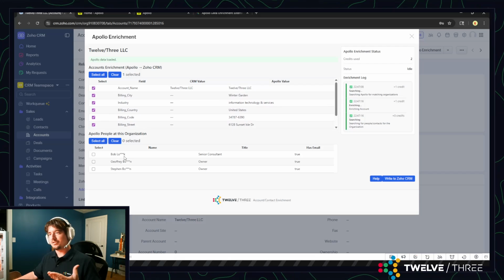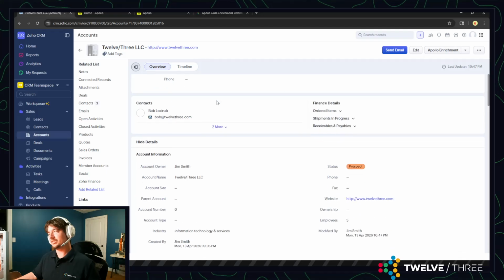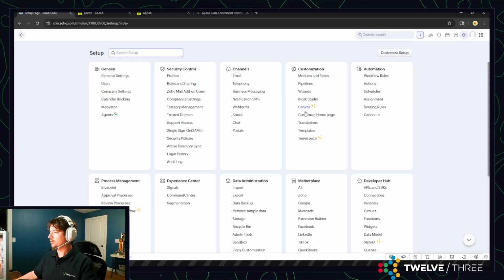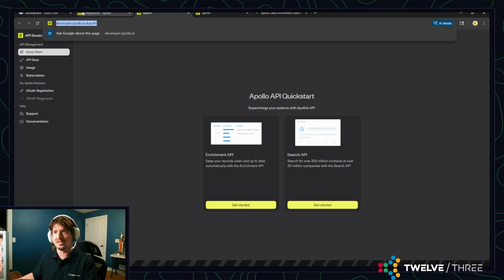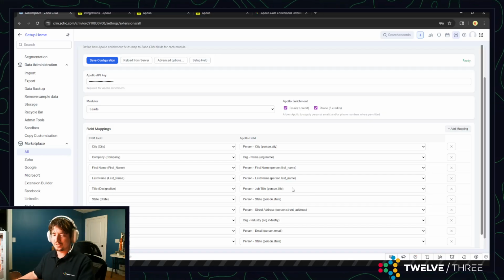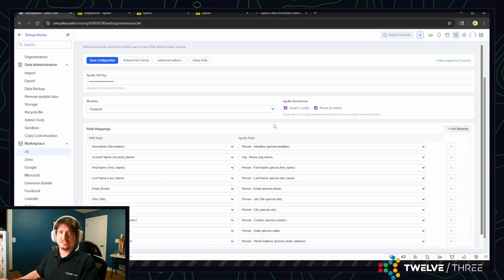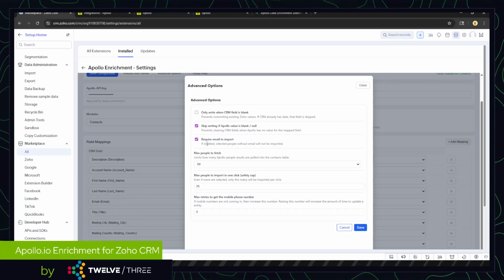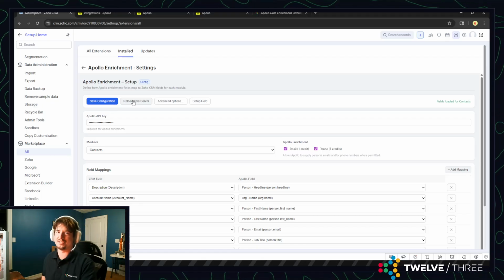Apollo.io Data Enrichment for Zoho CRM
Enrich your CRM records with up-to-date data with the Apollo.io Enrichment Extension for Zoho CRM. Using just the company name, the CRM extension pulls data from Apollo to automatically populate empty fields or update existing field data.

Simply click on the "Apollo Enrichment" button and let the extension go to work. It will search for matches throughout Apollo's database of company information based on the company name and display the results for you to select from. It will also pull website URL's which can help further identify the proper data to use for the enrichment. Keep in mind, this requires having a subscription to Apollo.io. If you do not already have one, you may sign up for a subscription to Apollo on our Apollo AI Sales Platform page.